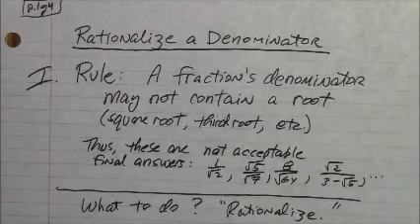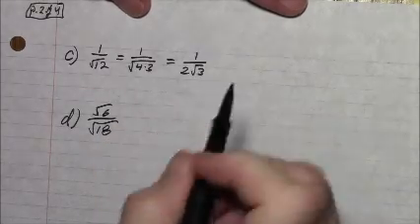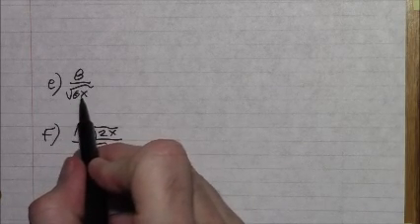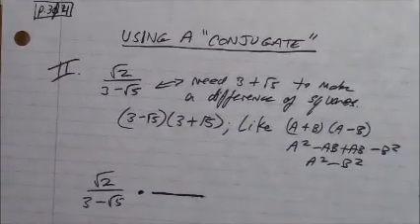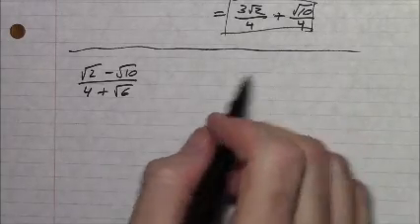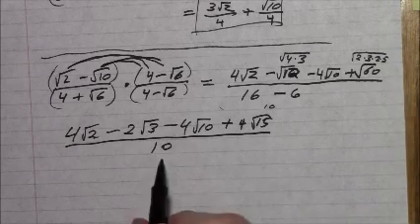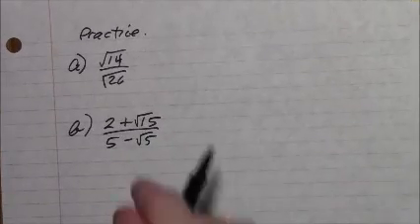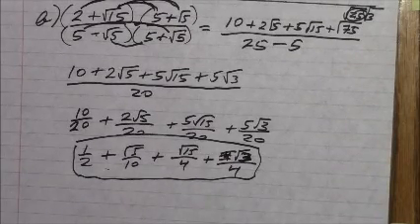8-2 Pt2 Rationalize Denominators